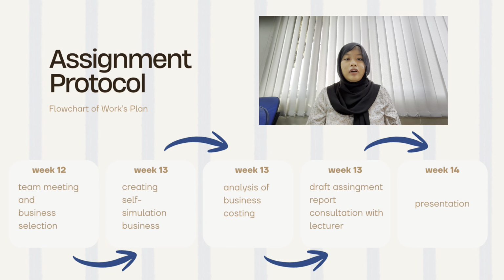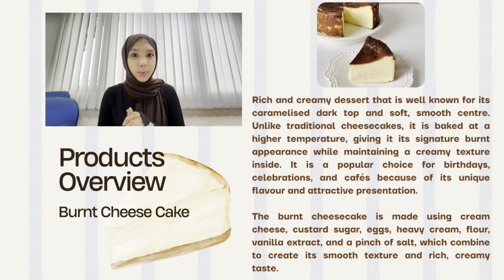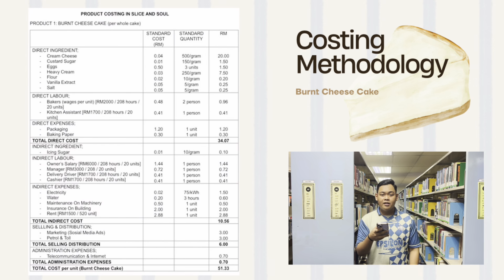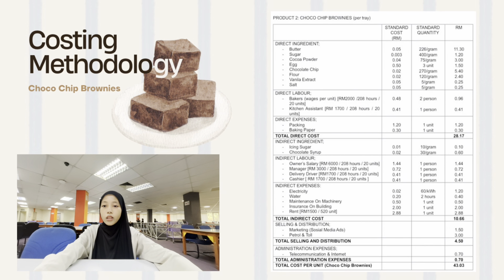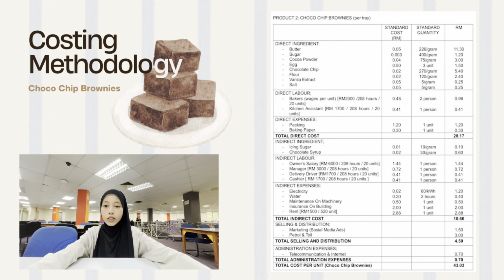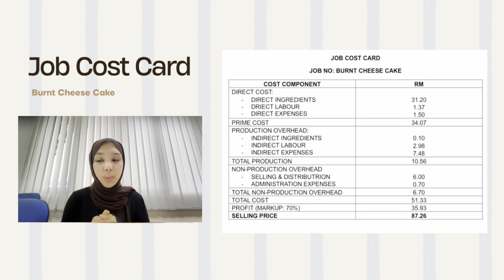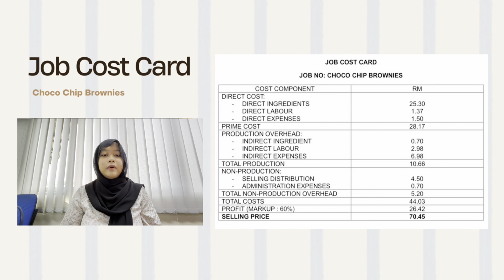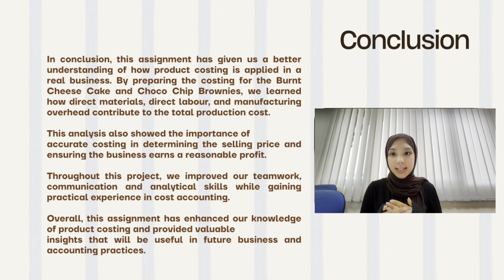GROUP ASSIGNMENT ACC116 COSTING METHODS (GROUP 1)